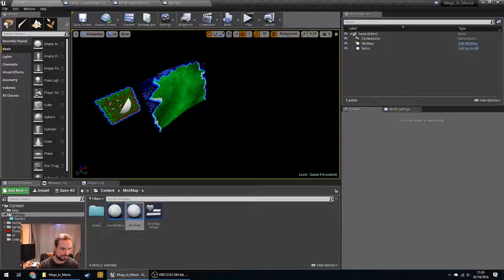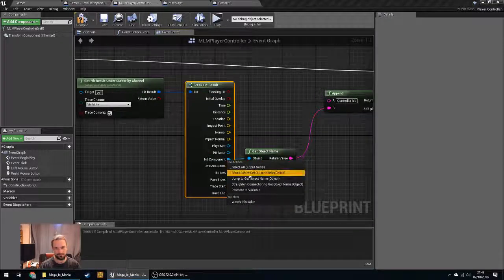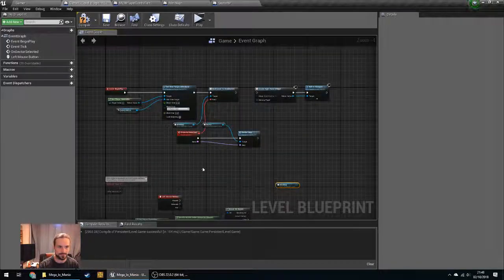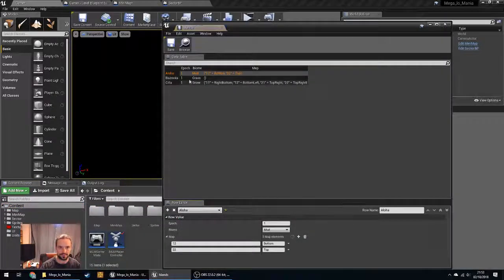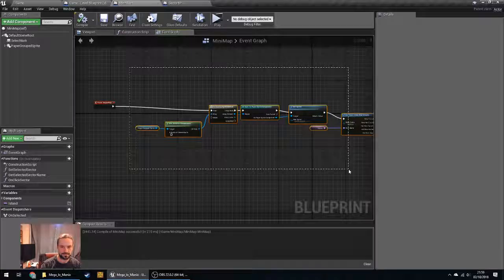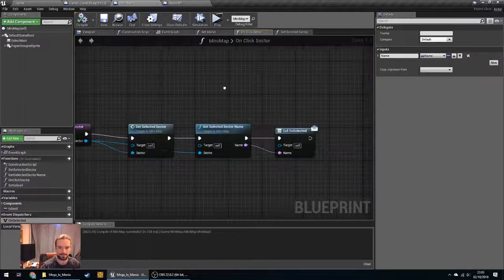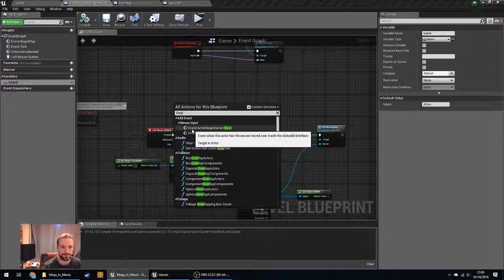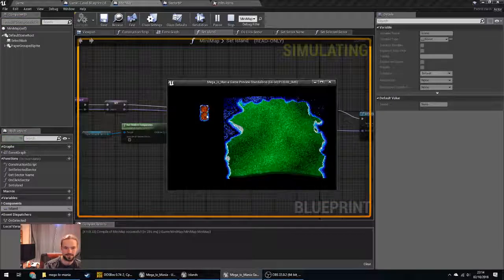Unreal Engine 4 - Mega-lo-Mania Remake - Part 7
Part seven of a series to recreate the 1991 classic Mega-lo-Mania using Unreal Engine 4 and the original art work.